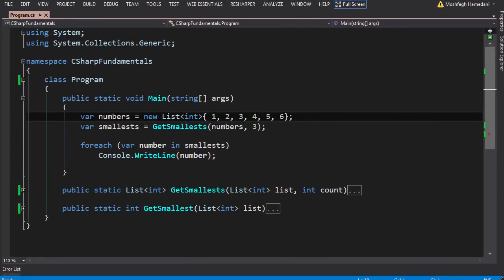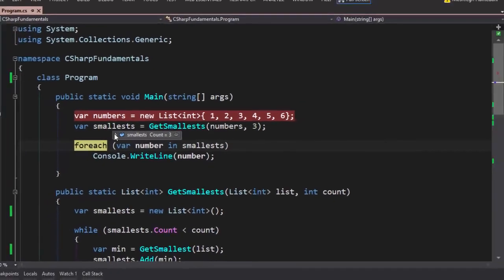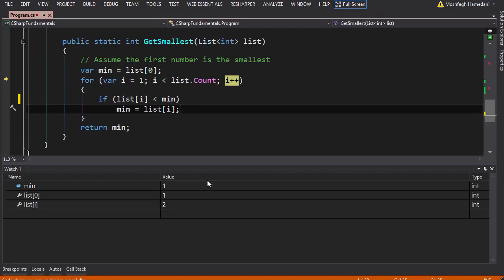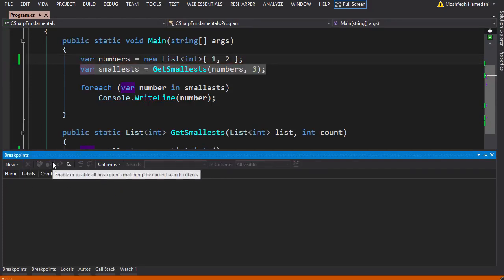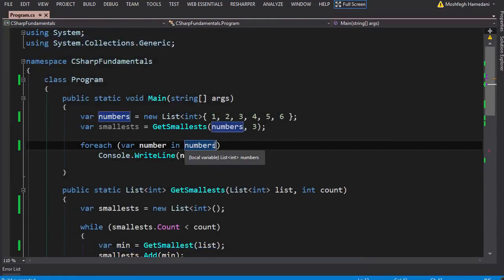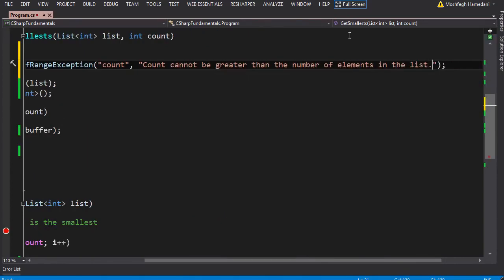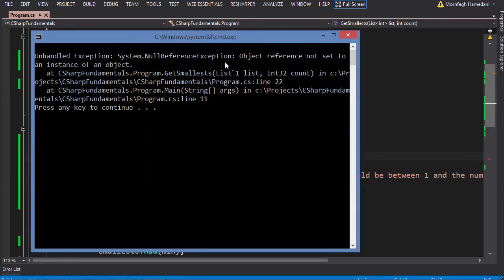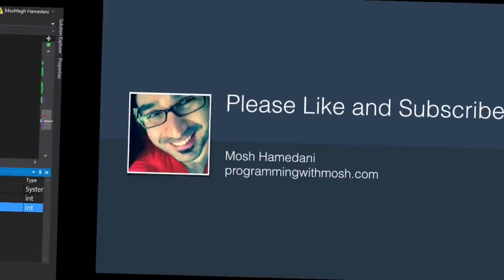Debugging C# Code in Visual Studio Mosh